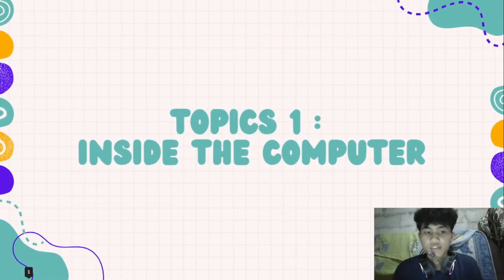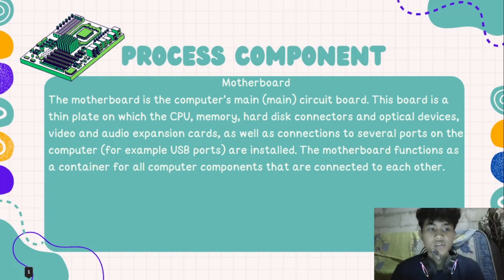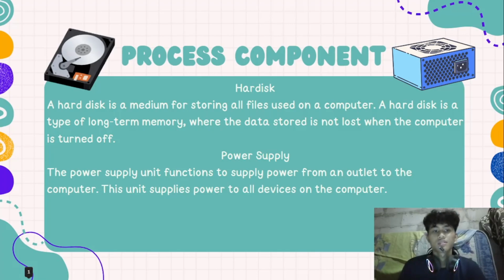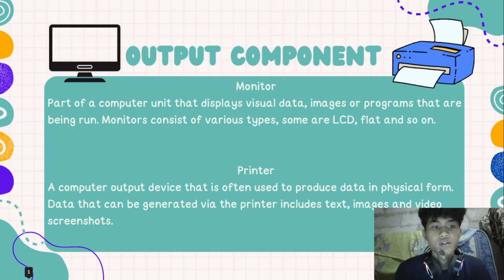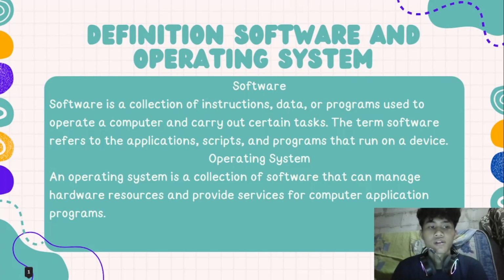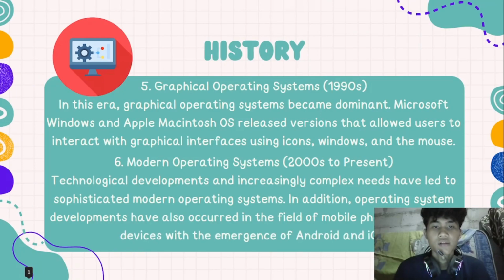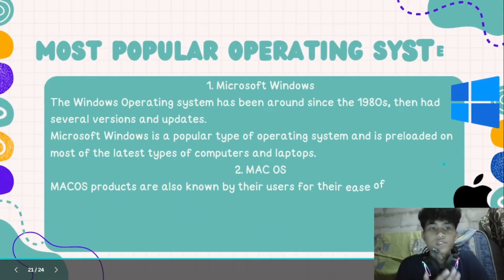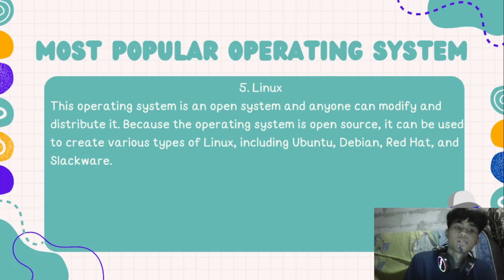English Presentation UTS Project - Muhammad Jidan (19230872)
Topics :
- Inside The Computer
- Software and Operating System